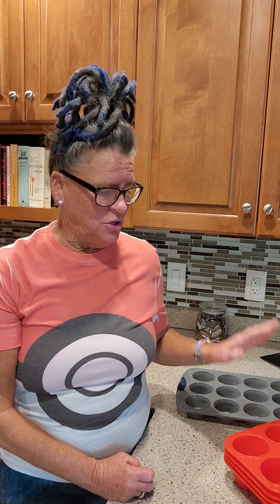POTLUCK Mac ’N Cheese Croquettes, Baked Bean Empanadas, & Potato Salad Crumpets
Tasty & simple recipes using inexpensive ingredients with the familiar flavors your family is expecting but totally portable for a faster paced generation.

In the meantime, please browse my channel for other delicious updated versions of vintage desserts and classic meals with a healthier modern twist for lower fat and sugar content but still all the taste as well as add-ins of nutritional boosts. Today's picnic ingredients are:

Mac 'N Cheese Croquette Ingredients:
Cheetos Mac and Cheese
Flaming Red Hot Cheetos Mac and Cheese
extra powdered cheese ( either from other box mixes or the kind you sprinkle on popcorn )
margarine
diced jalapeno, drained and patted dry
dry mustard
turmeric
garlic powder
paprika
black pepper
salt
sugar
2 boxes Shake and Bake spicy crispy
chili powder
extra bread crumbs

Baked Beans Empanada ingredients:
margarine
green pepper, diced
sweet onion, diced
refried beans
bacon, fried until crispy, grease set aside and bacon crumbled into a separate bowl
molasses
brown sugar
paprika
garlic powder
onion powder
black pepper
crescent rolls
margarine

Potato Salad Crumpets Ingredients:
Au Gratin potato
other ½ of your pound of bacon
sandwich spread ( it is mayo with relish in it already )
mustard
white wine vinegar
sugar
salt
black pepper
basil
parsley
Pancake mix
milk
sugar
Seasoned Bread crumbs

All three dishes when cooked and cooled can be store in air-tight containers in the frig if made ahead of time. Simple warm-up your sides in the oven wrapped in aluminum foil before heading out to your gathering.